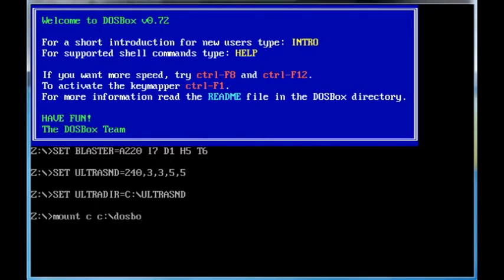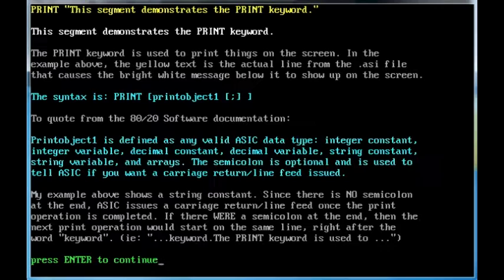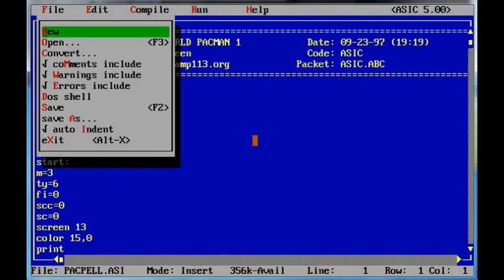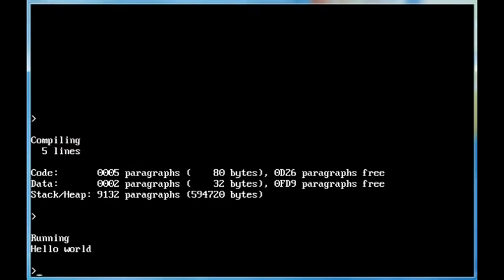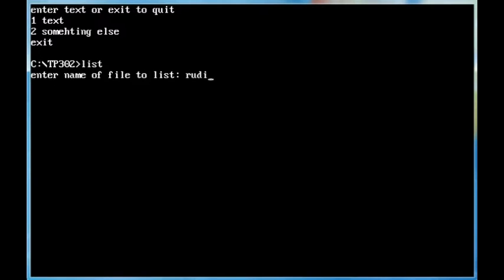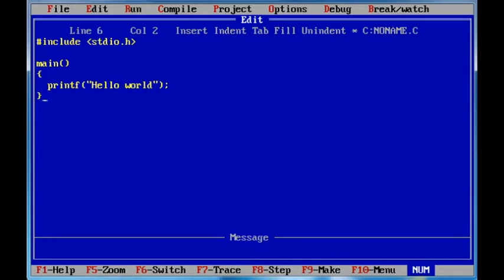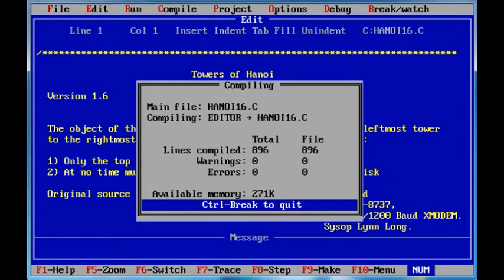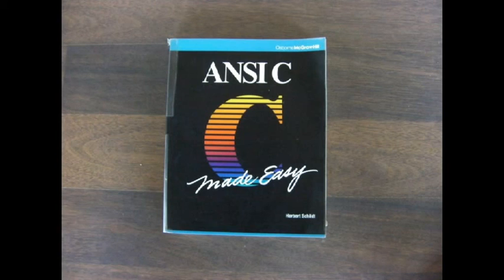DOS Programming! (BIOS Setup Version)